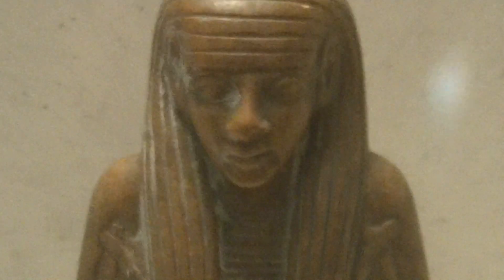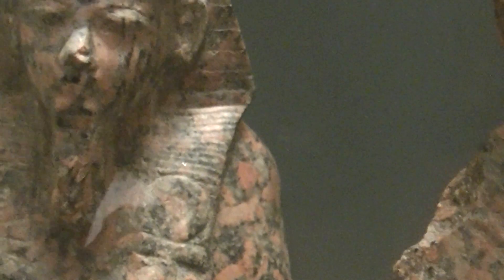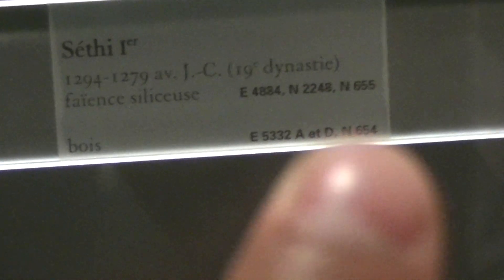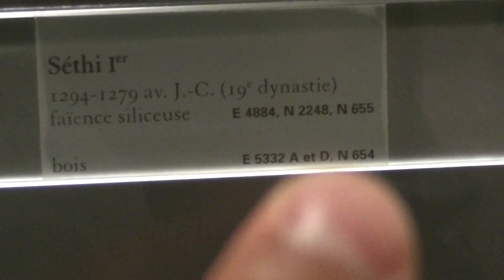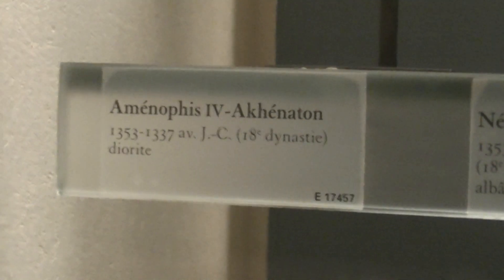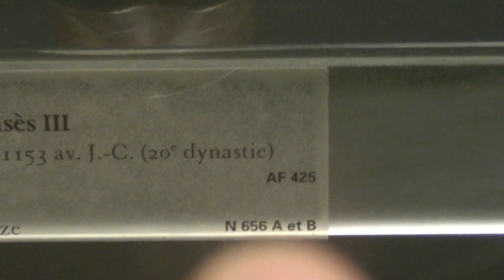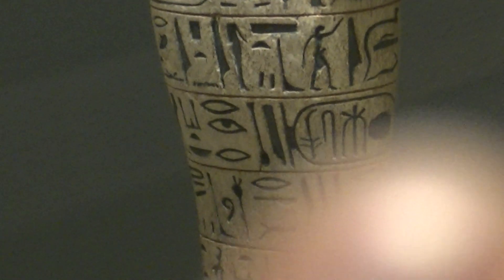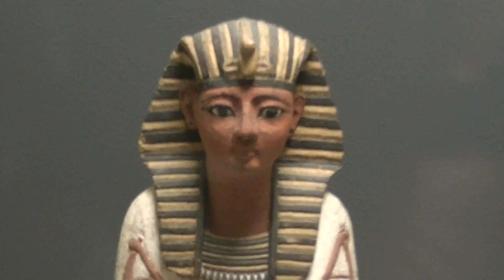Amenhotep, Akhenaten, Ramses